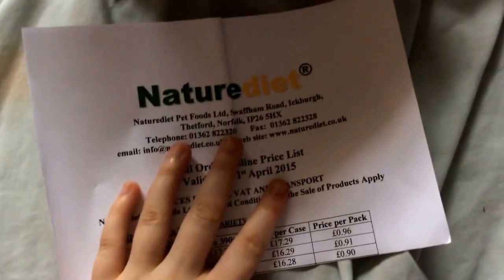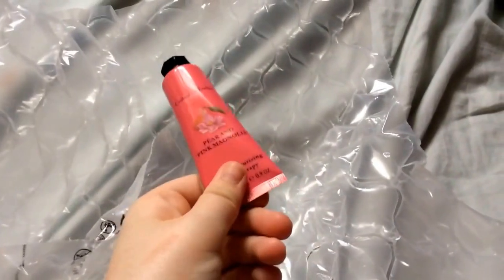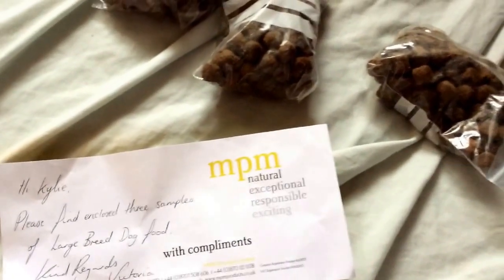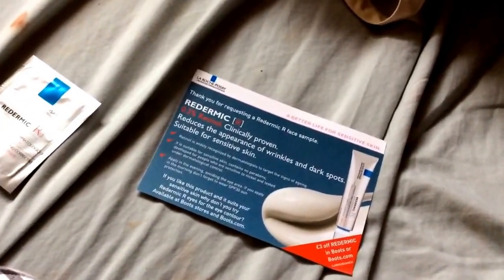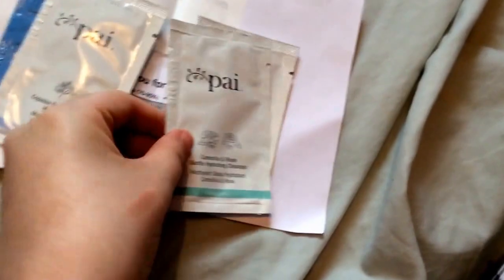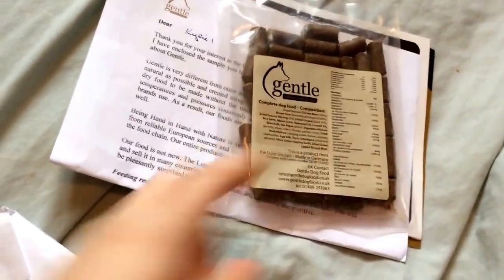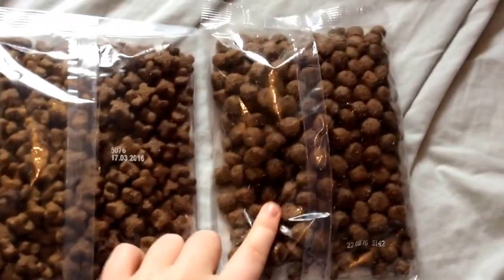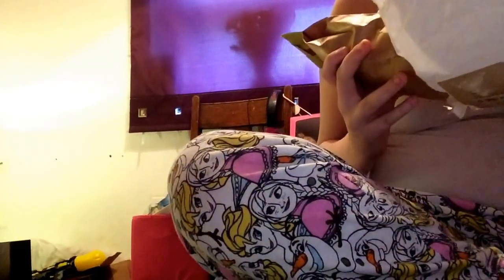26th July 2015 Freebies :)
Hiyya Guy,
Sorry I haven't been posting much just I've been very busy and haven't had much post either.

**ANNOUNCEMENT**

Once I reach 300 subscribers I am gonna have a giveaway.